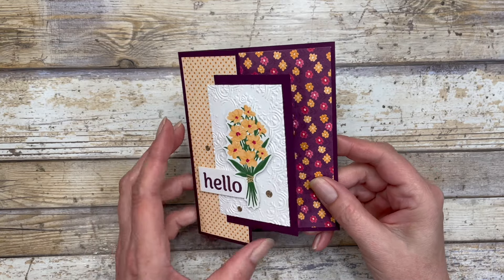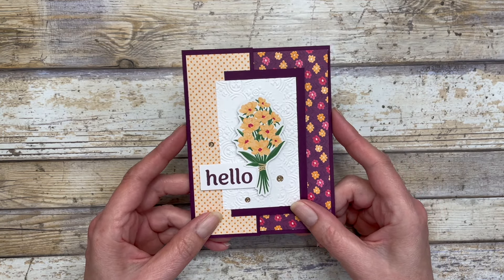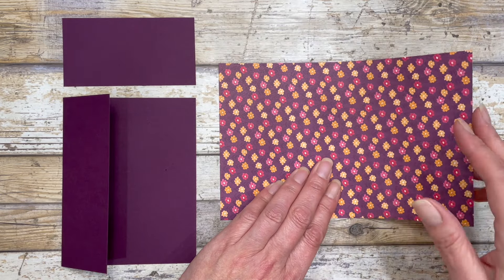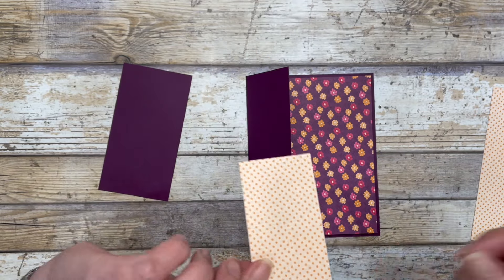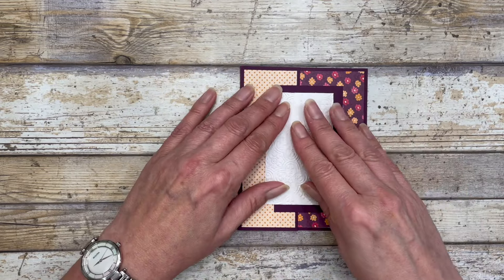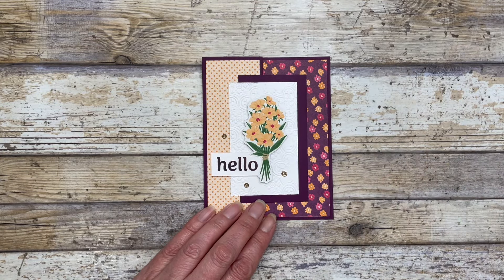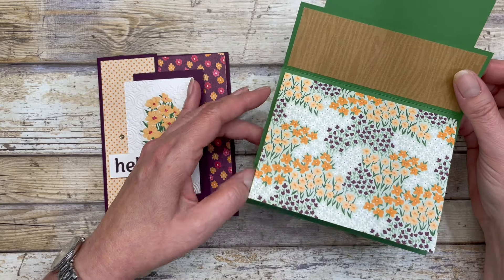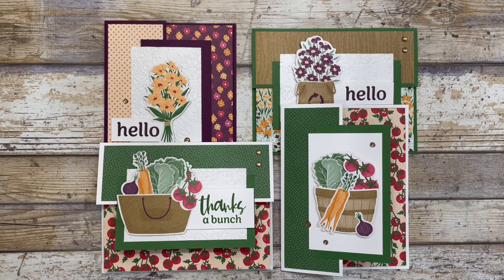Two Fun Folds in One Card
Learn how to create TWO fun folds in ONE card using patterned paper! This fun fold design can be used 2 different ways in card making. Plus, it’s such a great way to show off your pretty patterned papers!

The cards feature a variety of products from the To Market suite from Stampin' Up! However, keep in mind you can use any patterned paper and supplies you have on hand with this fun fold card design.

Download the free tutorial for the cards featured in this video